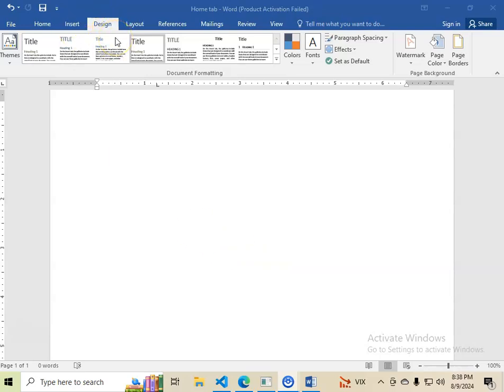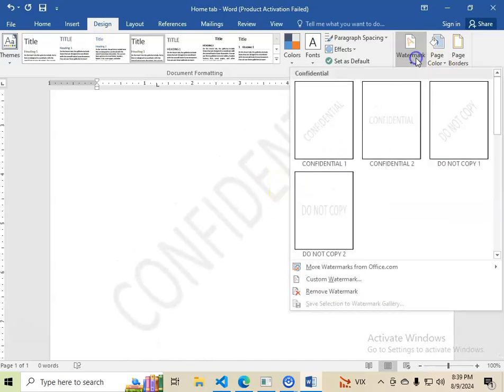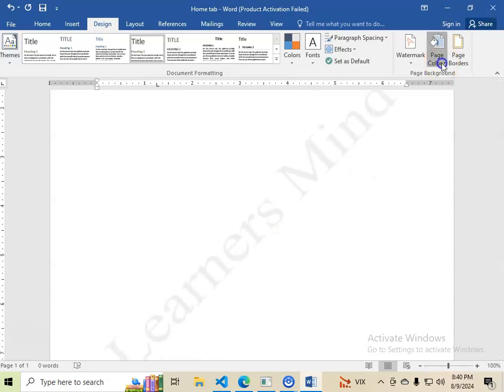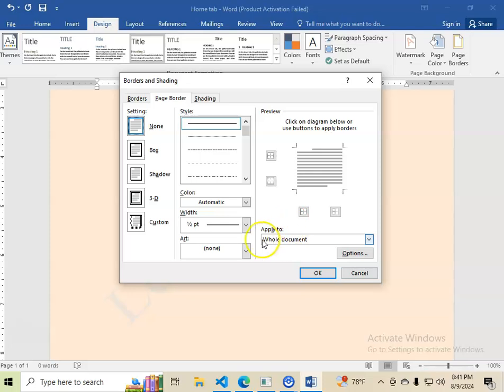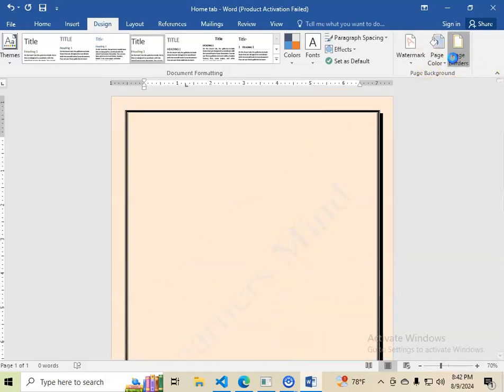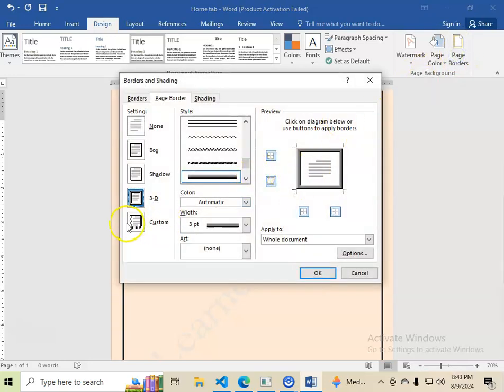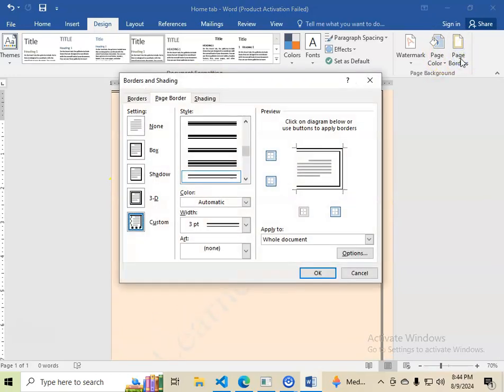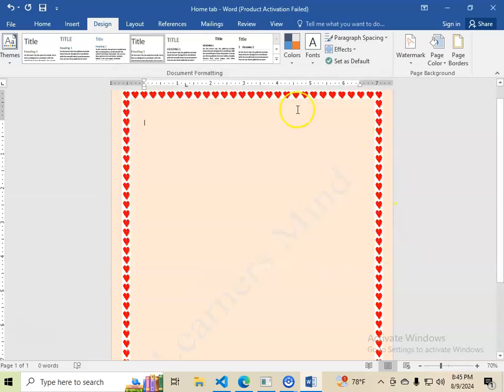Add watermark, color and border to you Word documents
In this brief tutorial we explain how to utilize watermark, page color and border feature in Microsoft Word.